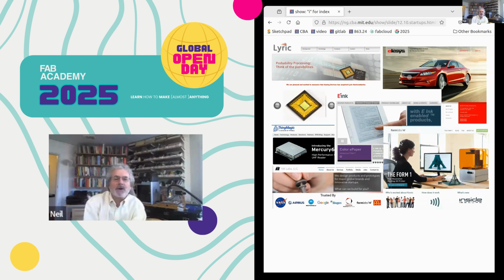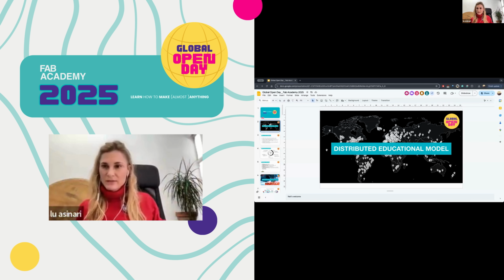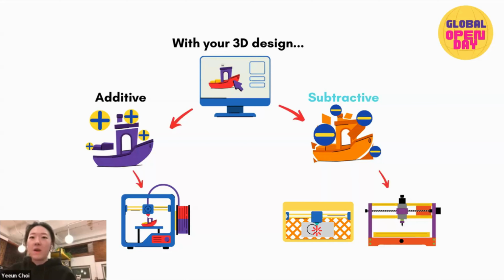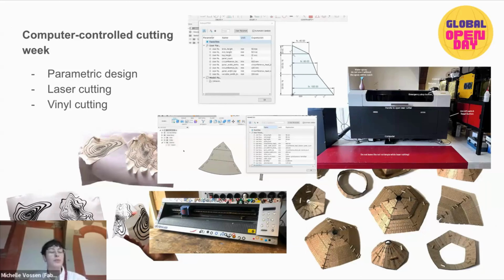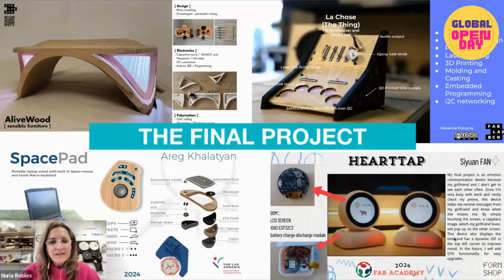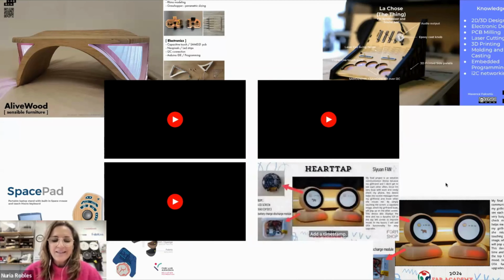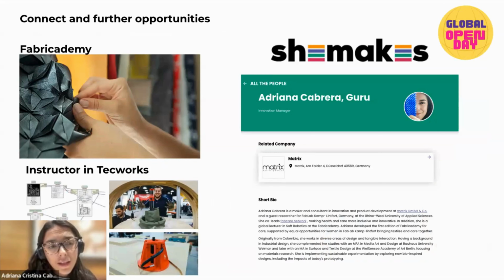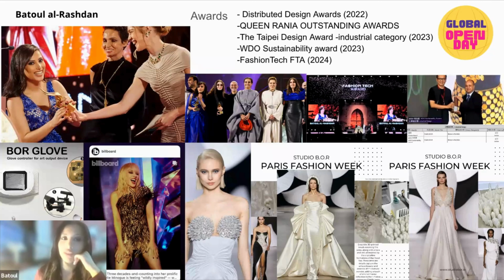Discover the Fab Academy Program | Global Open Day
Discover the Fab Academy Program
– Get a comprehensive overview of what Fab Academy is all about, its mission, and the skills you’ll gain.  Connect with a Global Network
– Join over 80 nodes from around the world, uniting makers, educators, and enthusiasts in the digital fabrication field.  Insights & Inspiration
– Hear directly from alumni and instructors, sharing experiences, project ideas, and the transformative impact of Fab Academy.

Don't miss this opportunity to connect and learn!